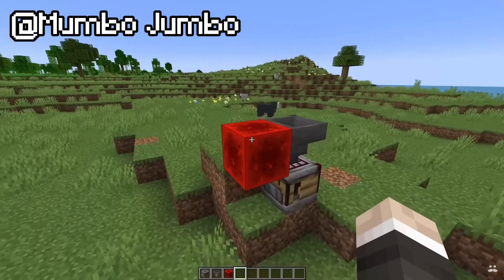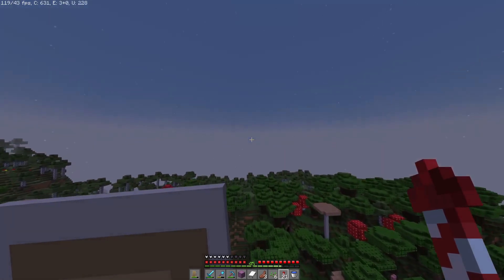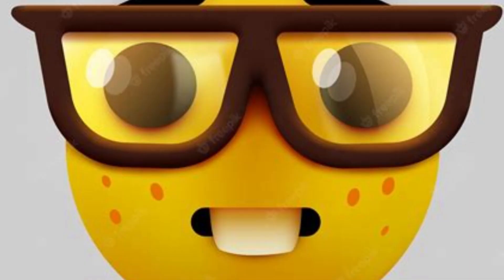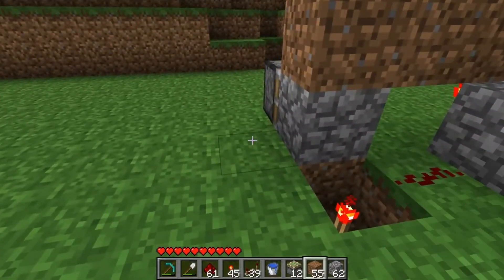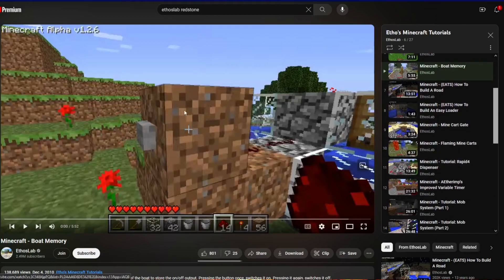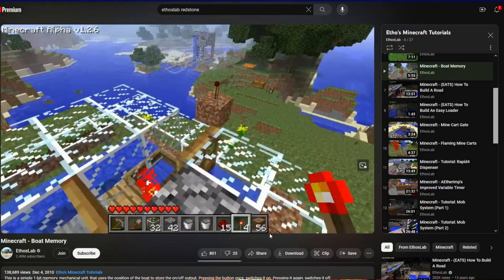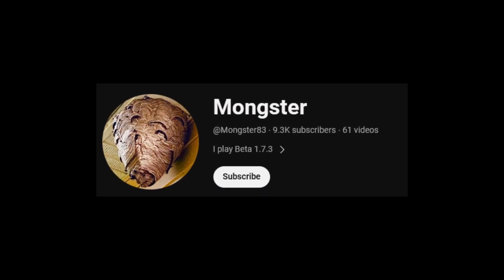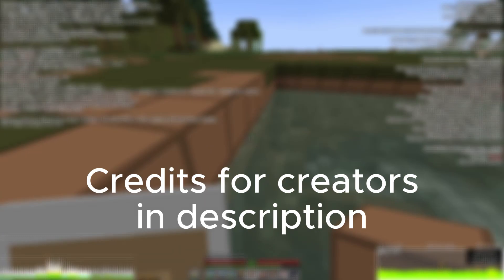Minecraft Redstone: The Industrial Revolution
Marzzy talks about the history of redstone and its impact on updates and machines.

mattbatwings: Working Computer in Minecraft

Mumbo Jumbo: Auto-Crafter Update 1.21

Mr_Korwaldski 16 KB Ram in Minecraft